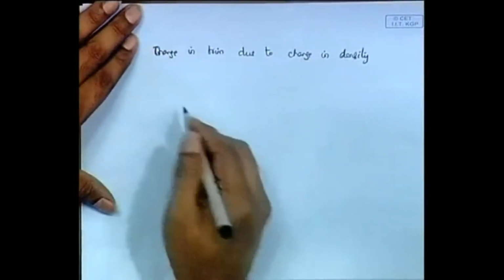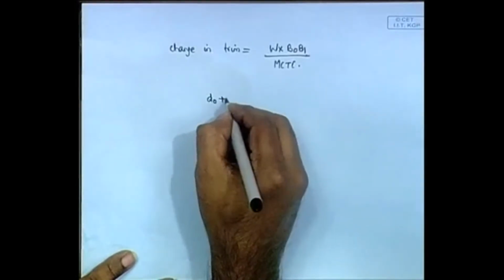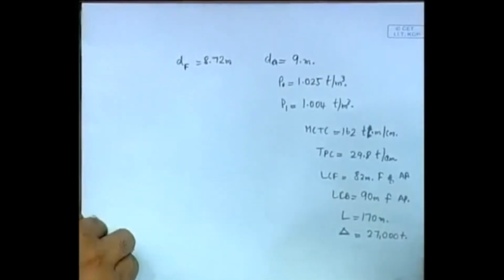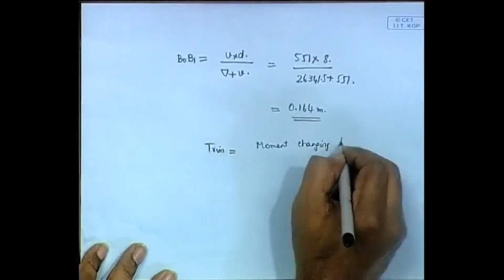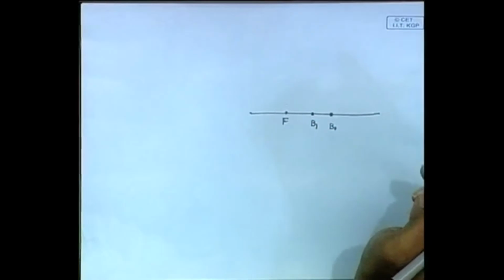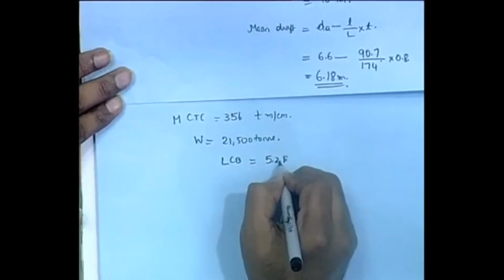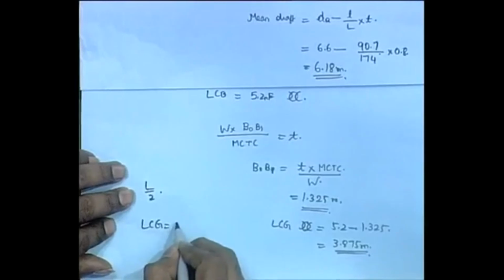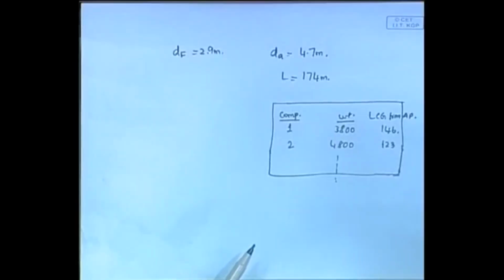Lecture 26 : Trim Stability - II